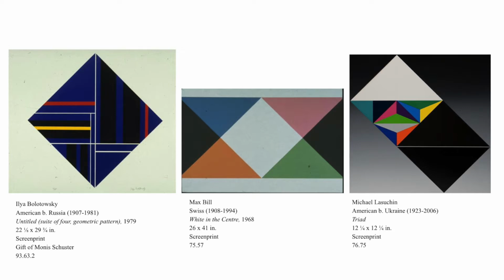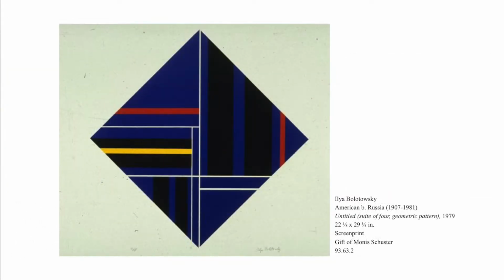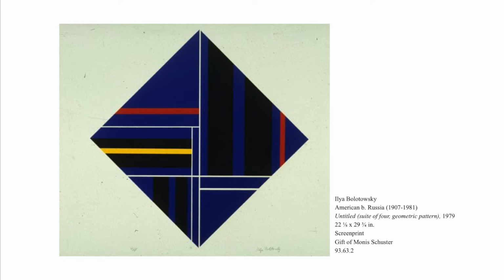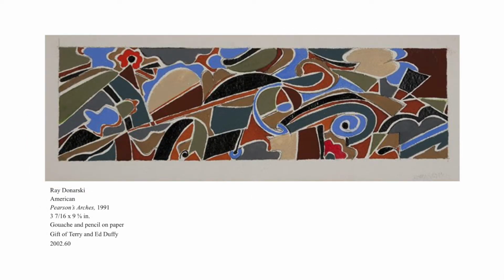Online Art Club: Shape and Form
Join the Palmer Museum's education team for a look at some of the elements of art - shape and form. Then follow along with Hannah, Jules, Chelsea, and Eunkyung to get ideas for your own creative activities, including digital drawing, collage, and reductive compositions.